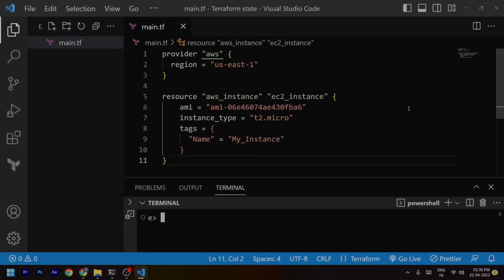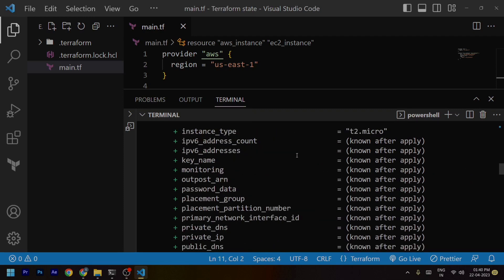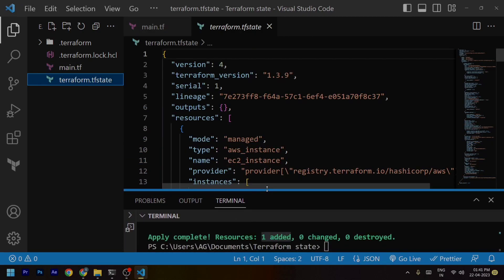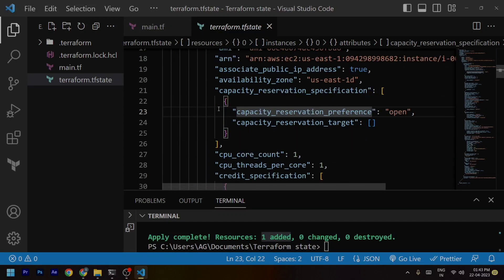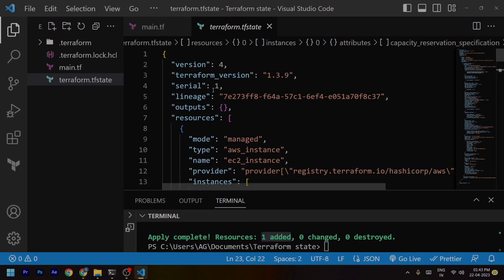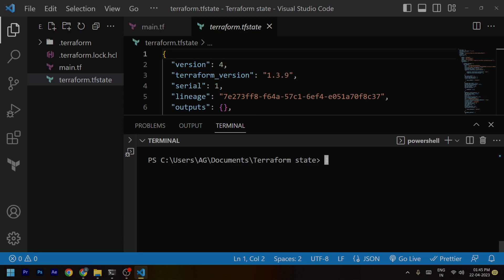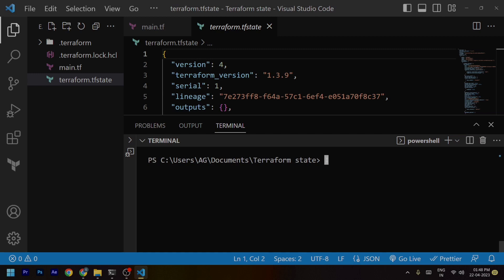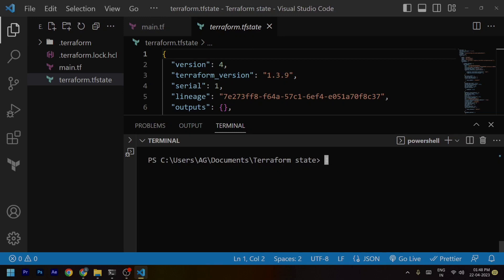Day #17: Terraform Tutorial for Beginners | Terraform state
► ▬▬▬▬▬▬ About🧾 ▬▬▬▬▬▬
In this video, we'll be diving into one of the fundamental concepts of Terraform: state. Terraform is a popular infrastructure as a code tool that enables you to define and manage your infrastructure using code. But how does Terraform keep track of your infrastructure and ensure that it's in the desired state? That's where Terraform state comes in.

We'll start by explaining what Terraform state is and why it's important. We'll cover the basics of how Terraform state works, including what information it contains and how it's stored. We'll also discuss some of the challenges associated with managing Terraform state, especially in a team environment.

Next, we'll take a closer look at the Terraform state file and how it's structured. We'll explain how Terraform uses the state file to determine what resources need to be created, updated, or deleted, and how it handles dependencies between resources.

By the end of this video, you'll have a solid understanding of Terraform state and how it fits into the broader context of infrastructure management with Terraform. Whether you're new to Terraform or a seasoned user, this video is sure to provide valuable insights into one of the most important concepts in the Terraform ecosystem.